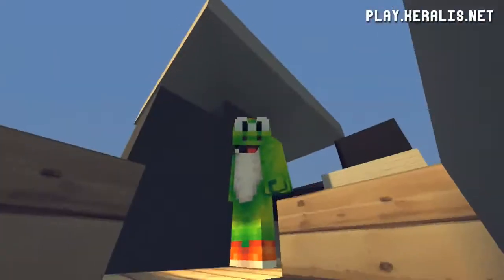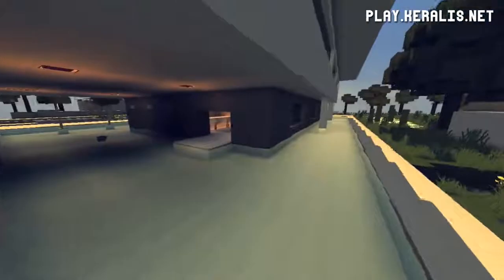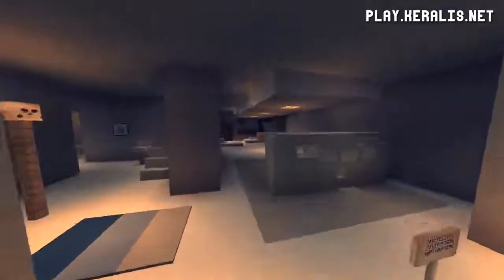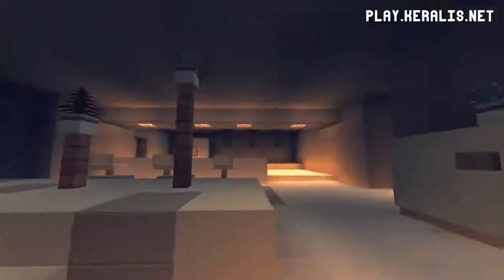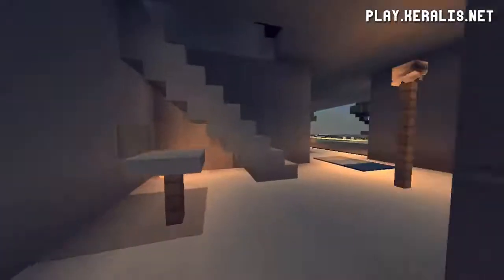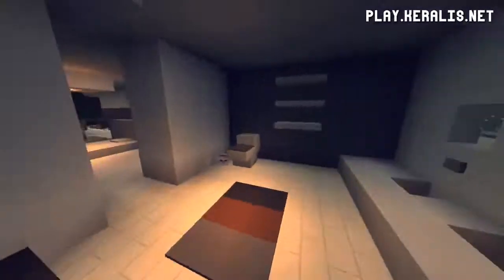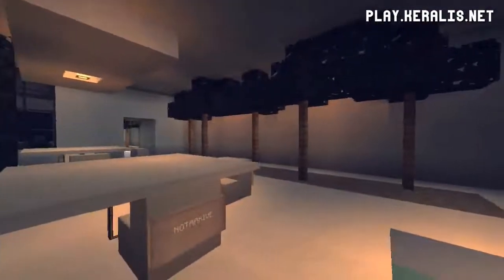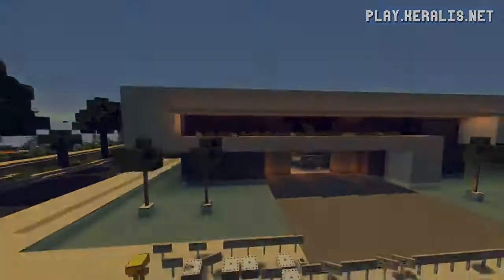Minecraft - Modern House 24